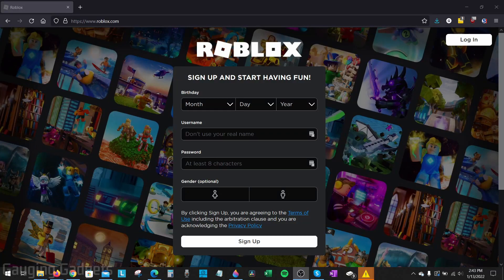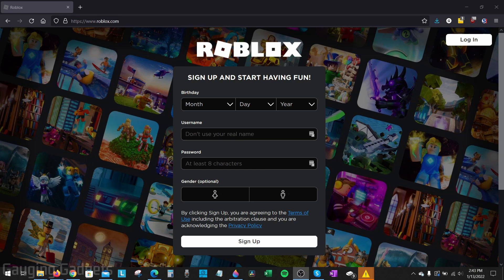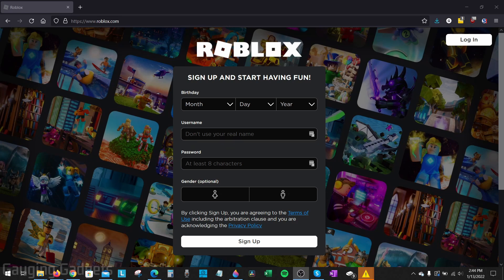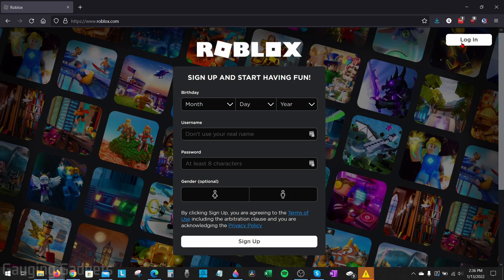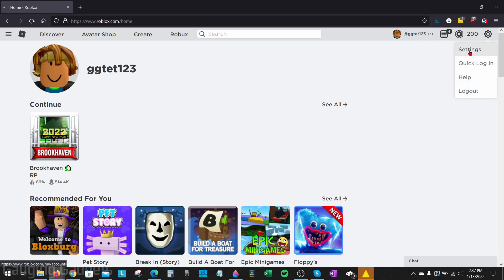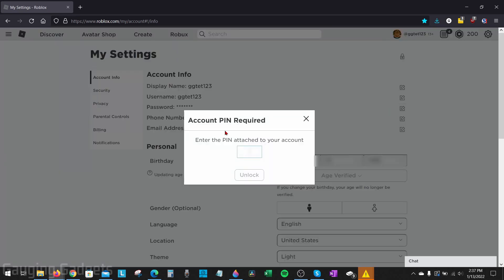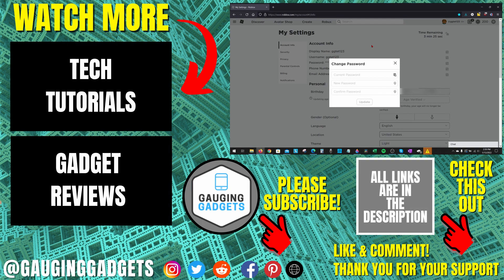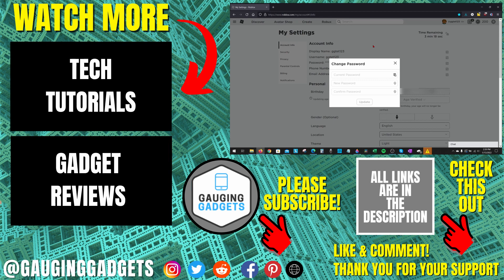How to Change Roblox Password on PC & Laptop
How to change Roblox password on PC & Laptop? In this tutorial, I show you how to change your Roblox account password. Changing your Roblox password can be useful if you think your Roblox account was hacked or if you want to increase security.

Follow the steps below to change your Roblox password on PC or Laptop:
1. Select the gear in the top right of Roblox to open the menu.
2. In the menu, select Settings.
3. Select the pencil next to Password.
4. Enter your current password, then enter your new Roblox password.
5. Select Update.